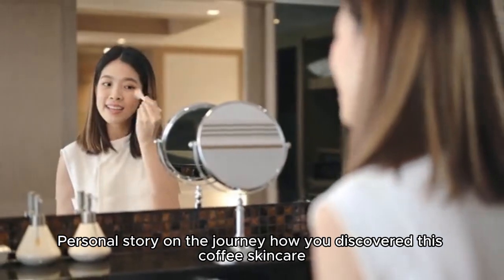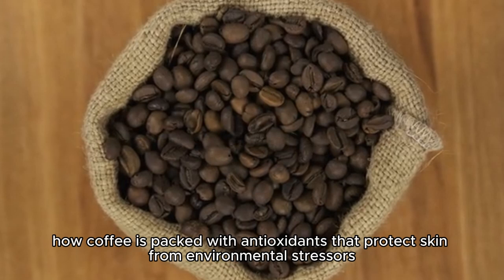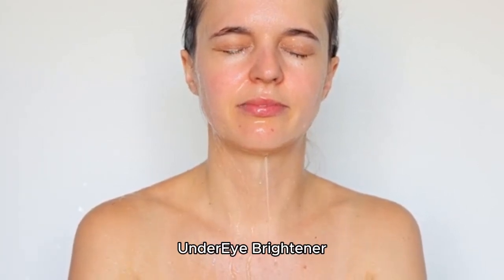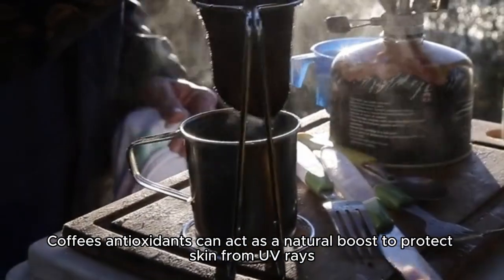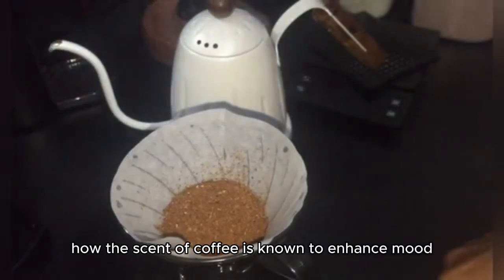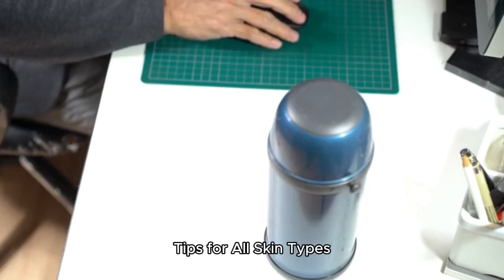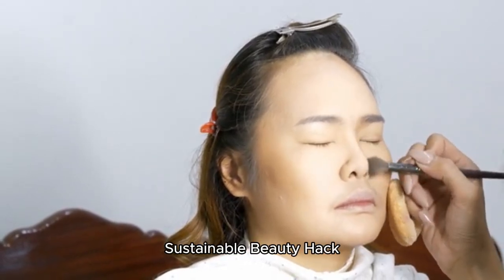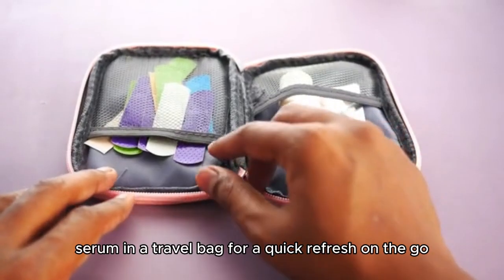"From Cup to Glow: The Secret Coffee Recipe That Outperforms Botox!"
Discover the coffee recipe that’s not just for your morning boost but for glowing, youthful skin! Forget expensive treatments; this DIY beauty hack might be all you need!

Primary Keywords: Coffee beauty recipe, natural glow, DIY anti-aging treatment, skincare hack, coffee skin benefits

If you’re relying solely on expensive skincare, you’re missing out on this incredible coffee hack! Here’s why this natural recipe can give you that “Botox-like” glow without breaking the bank.

Looking for a natural, budget-friendly way to rejuvenate your skin? In this video, I’ll show you a simple coffee recipe with ingredients you already have at home. Watch until the end for an extra skincare tip that’ll give you an added glow!

In today’s video, we’re diving into a surprising beauty secret: coffee! This isn’t your typical morning cup but a DIY recipe that’s taking skincare to a new level. I’ll guide you step-by-step on how to use coffee to create a face mask that can help tighten skin, reduce fine lines, and brighten your complexion naturally.

This video will cover:

The key ingredients in coffee that benefit your skin and how they compare to popular anti-aging treatments like Botox.
How to mix the recipe at home with affordable ingredients.
The application process, tips for sensitive skin, and my honest results after using it!
If you’re curious about achieving a “Botox-like” glow without the high costs, this DIY coffee mask may be the answer. This recipe is designed to be easy and effective for all skin types, so you can add it to your routine without a hassle.

Coffee skincare benefits, coffee face mask, natural anti-aging remedies, DIY skincare tips, coffee mask recipe.

How to use coffee for skin, natural glow without Botox, anti-aging coffee mask, at-home coffee skincare routine, affordable skincare hack for glowing skin.

“5 Natural Anti-Aging Tips You Can Do at Home!”
“DIY Avocado Face Mask for Glowing Skin (No Chemicals!)”
“The Coffee Scrub That Changed My Skin!”